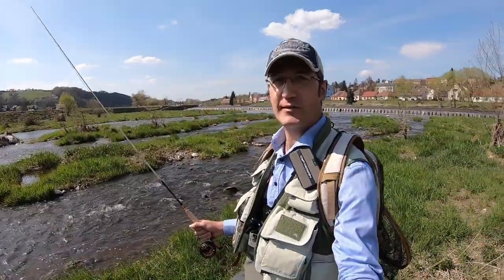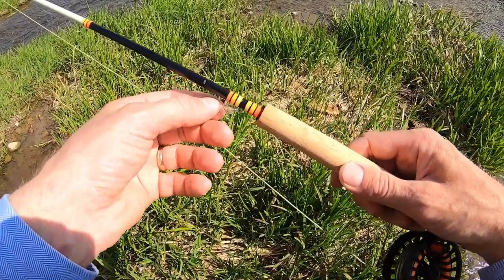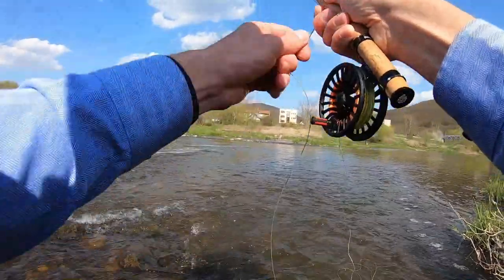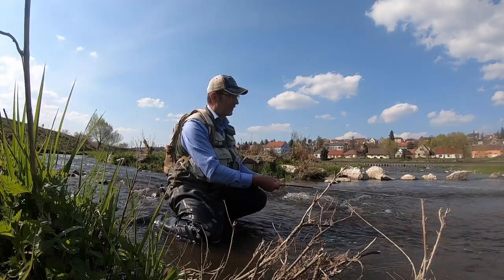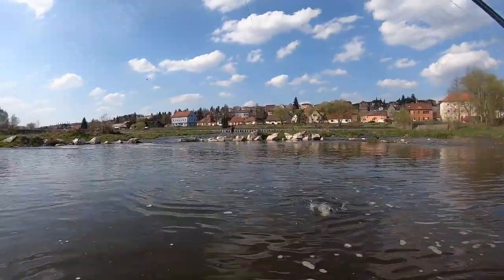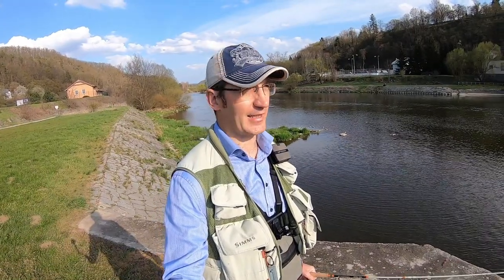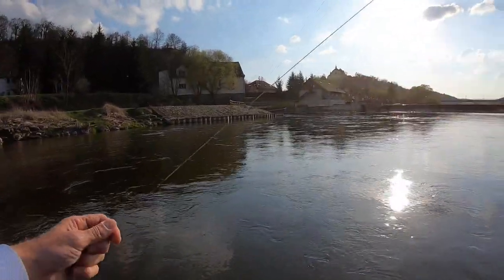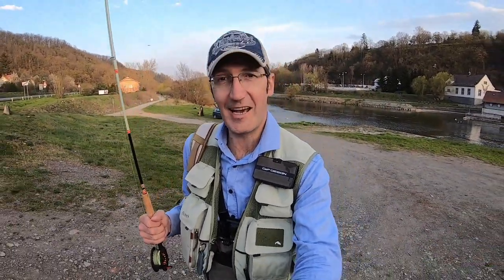Fly fishing for COARSE FISH: big chub fishing challenge | BUTTER STICK 2wt fiberglass fly rod review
Hello, guys!
The fly fishing season has finally started in Czechia and it was my first fly fishing trip in order to test a Butter Stick 2wt fiberglass fly rod with big chub. Since good trout rivers are situated quite far away from Prague the fly fishing for coarse fish is the way only to get away with a fly rod out of the overcrowded city. In other words, it was a fishing challenge for the new super-light fly rod.

soft lure & hard lure fishing for pike, zander, perch, asp, catfish, and other fish species. For beginners and experts!

euro nymphing, dry fly, streamer mainly in freshwater streams for trout, grayling, and many other fish species.

🔝 Here is my favorite fishing book ever "How To Think Like a Fish" from Jeremy Wade

Your fishing guide Oleg Jeremin alias "Singing Angler"

Perhaps You were looking for: redington, reveiw, huge fly fisherman